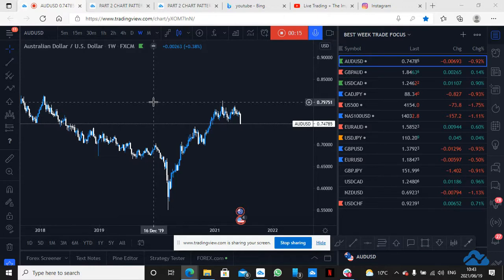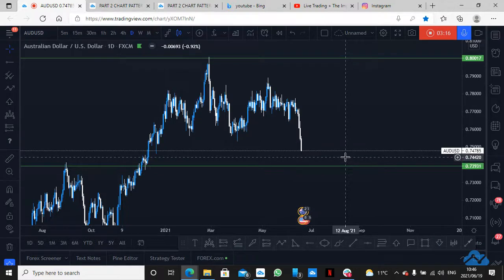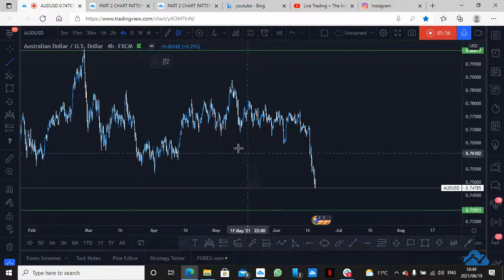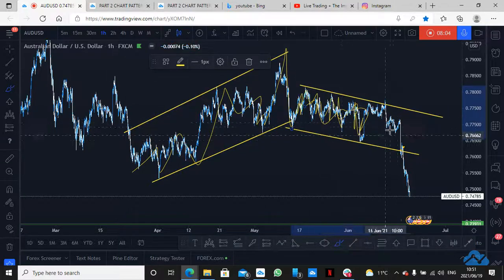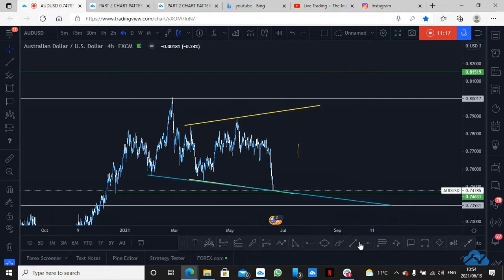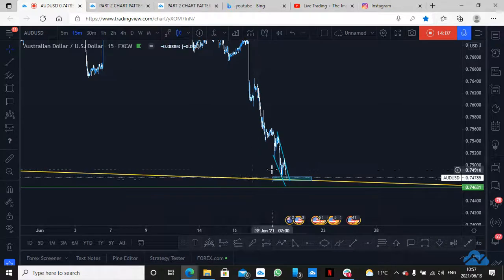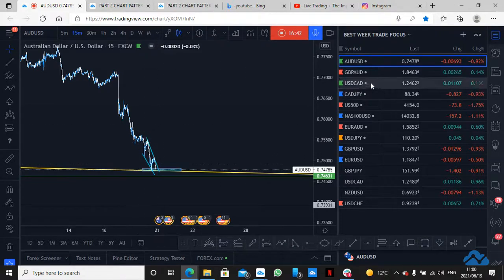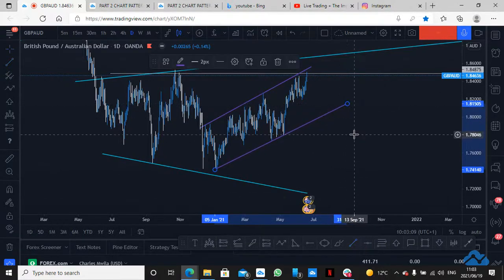week focus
@kutopiafx dive into our week ahead forecasting and filtering our best pairs we will be looking into trading this coming week.